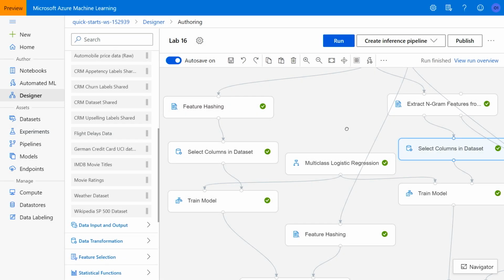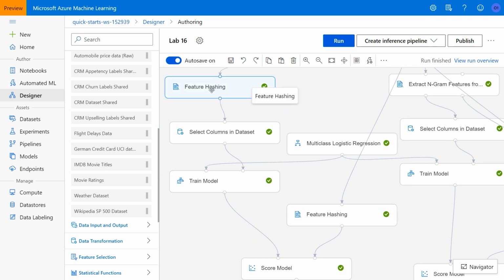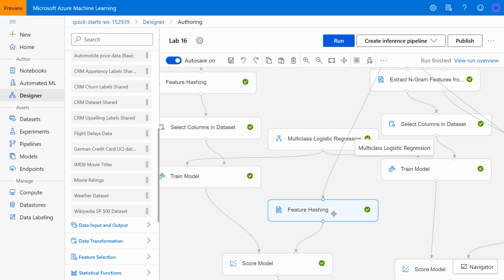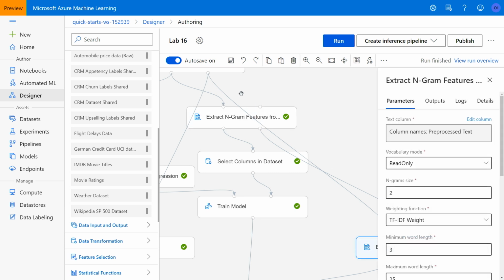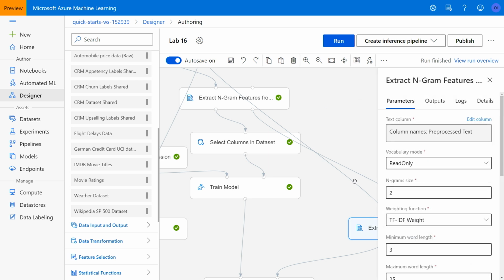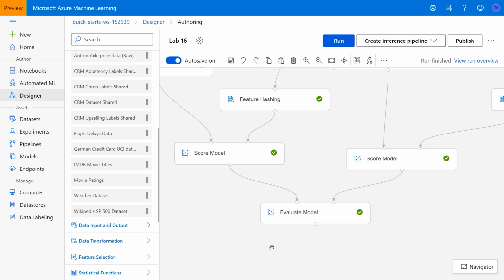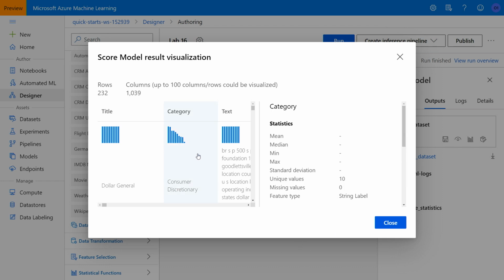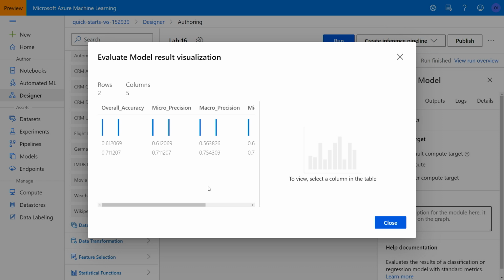4 10 B Demo 11983 Udacity ML Course Lesson4 FINAL V2